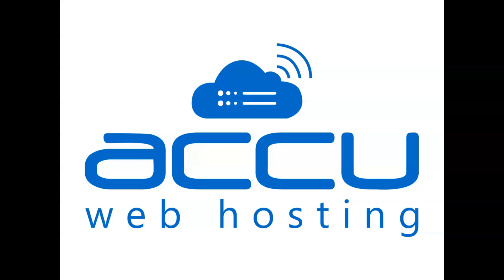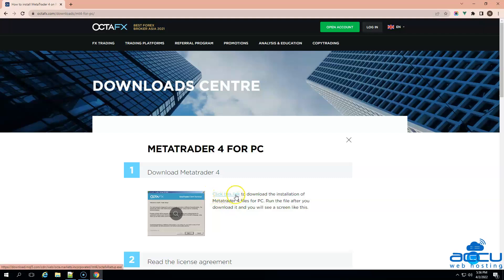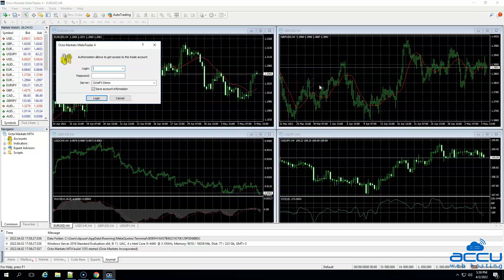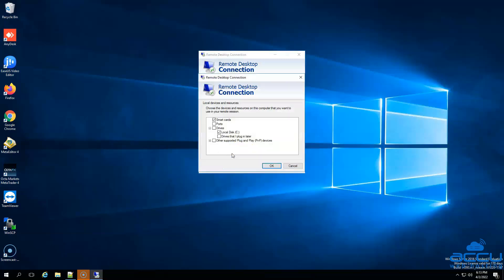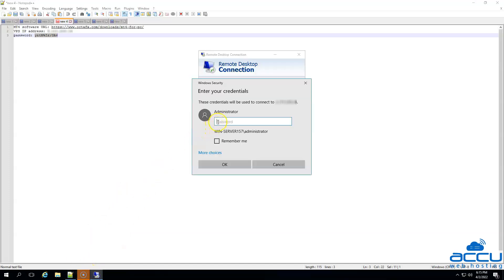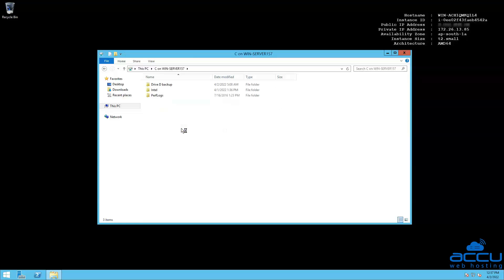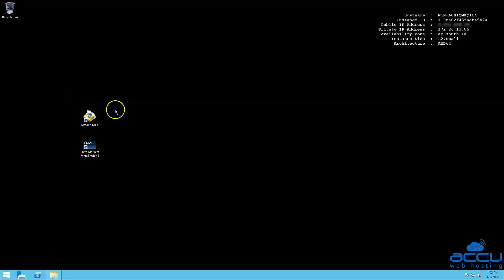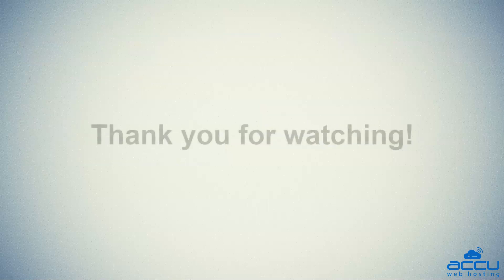How to install MT4 software in the AWS VPS if you receive a Proxy Server error?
Learn how to install MT4 software successfully on AWS VPS and resolve any Proxy Server errors. Ensure a seamless trading experience on your virtual server!